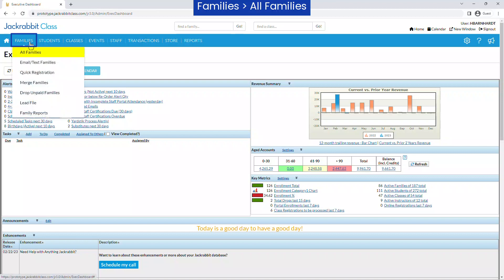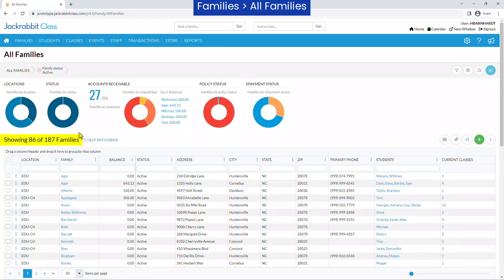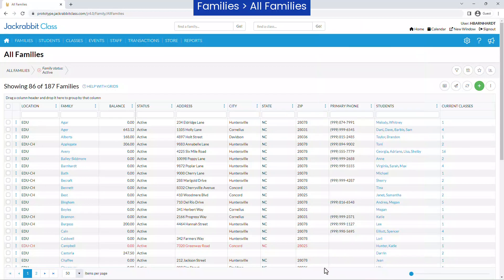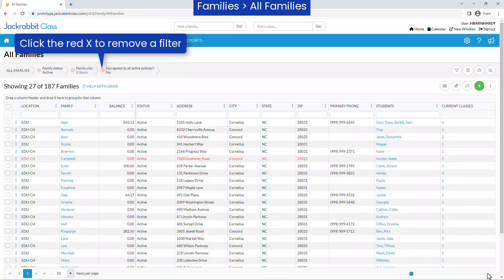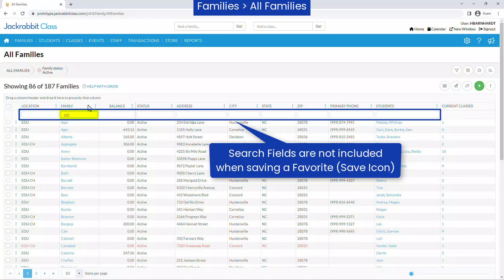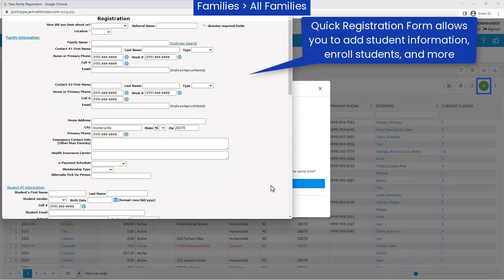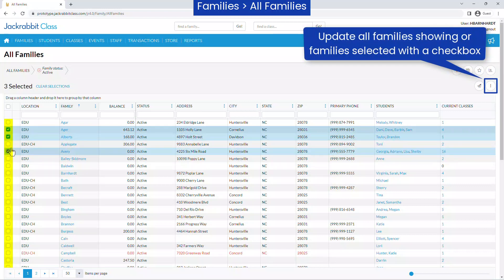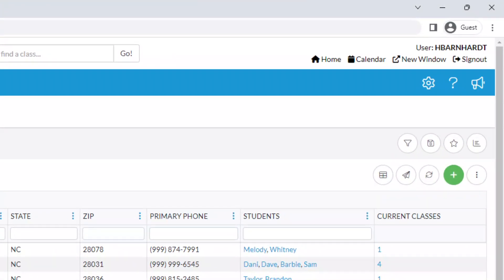Work with All Families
Learn how to work with the All Families page.  It provides you an overview of all your families, the ability to search for specific families, send an email, update information for multiple families at once, and more!